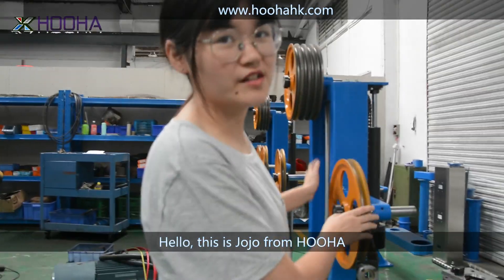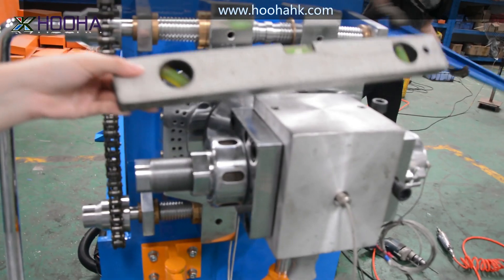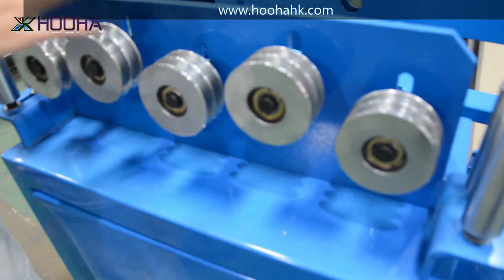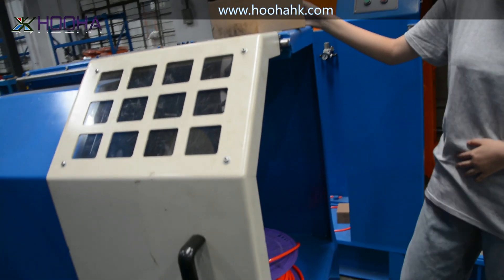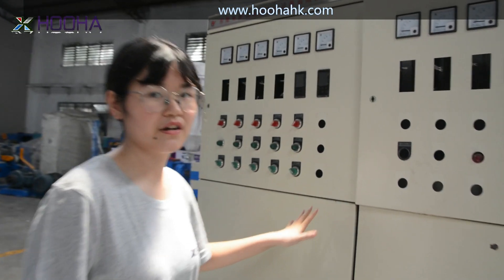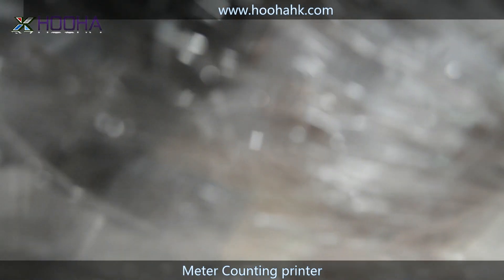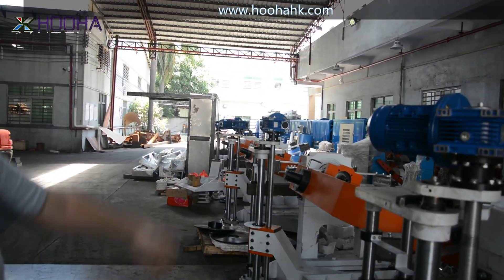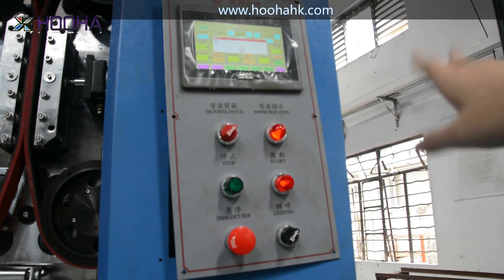wire and cable manufacturing plant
HOOHA team member JoJo introduction the machine part in different . She had excellent experienced work in Newyork , America. today she is proud of HOOHA , tomorrow HOOHA is proud of her .well understanding products to grow will be helpful to customers

We focuses on wire and cable making solution:
1)The overall operation suggestions of the cable factory
2)Installation and debugging of overall machinery and accessories of the cable factory
3)Cost accounting service of overall mechanical equipment and components
4)Cost accounting service of raw materials and accessories
5)Cost accounting service of overall operation.
6)Talent delivery and training service.
7)Overseas on-site guidance and consulting services for equipment installation.
8)Maintenance,reconstruction and upgrade services of the overall equipment.

May the video is helpful to you and HOOHA team is looking forward to entering into business with you to seize the opportunity

3.wechat : tiezhong-2012 , skype is chitiejoe ,